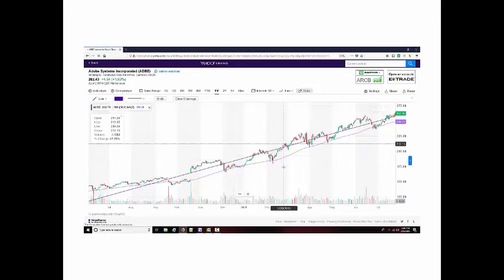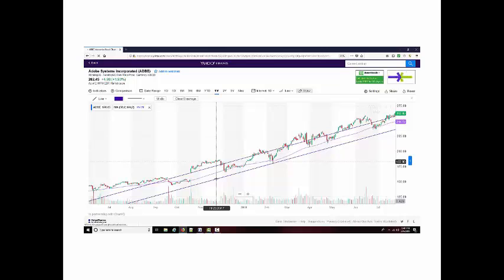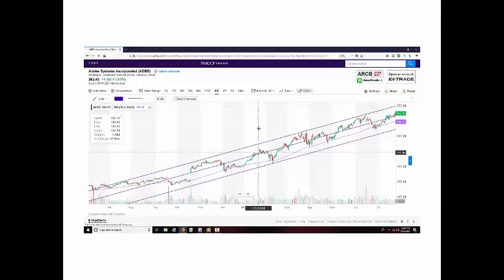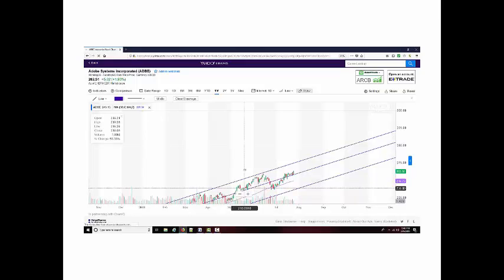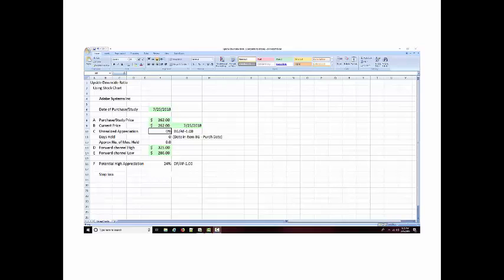Adobe Systems Inc - Featured Stock #1 - Jul 2018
View a stock price chart, financial fundamentals and the upside potential for Adobe Systems Inc. This is a momentum stock that is trending very strongly with dynamic fundamentals. Is the recent pull back a great buying opportunity?

Get a $1 trial for 7-days and learn about my simple and easy three step strategy to get returns of 20%, 40% or more in days, or weeks or months - not years.